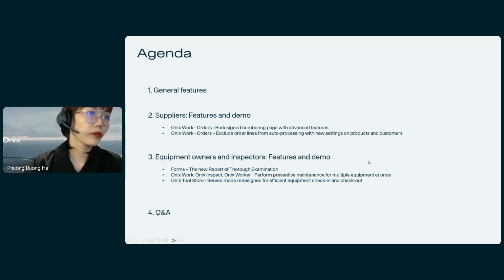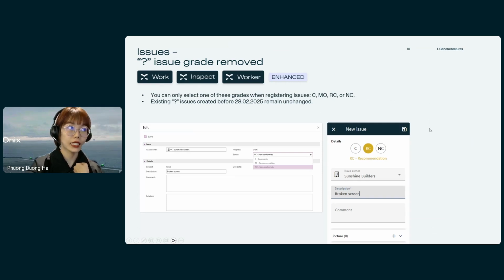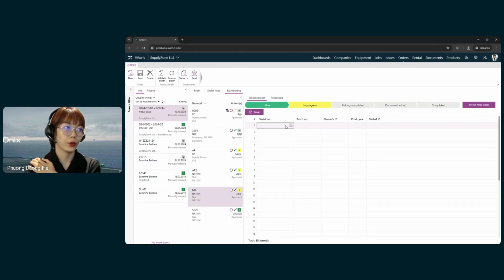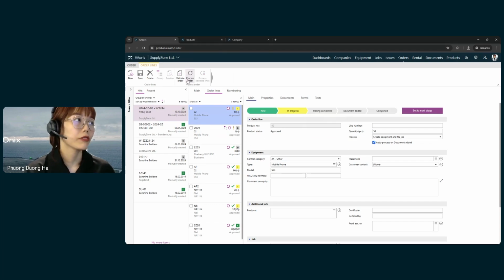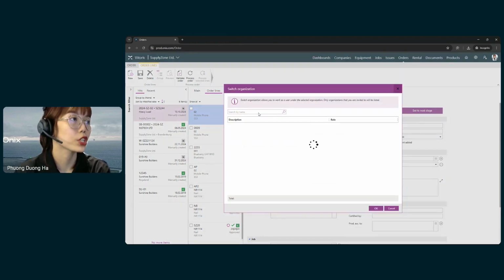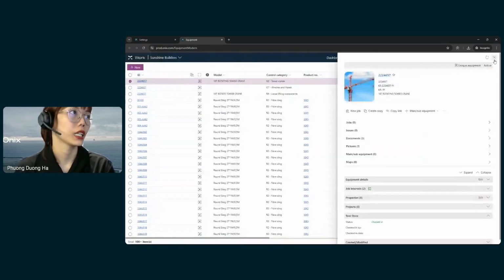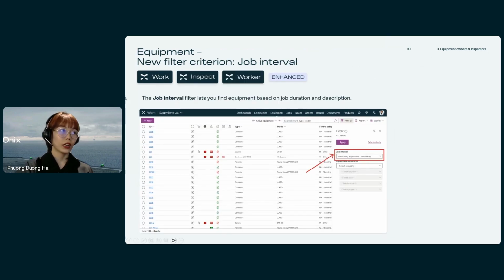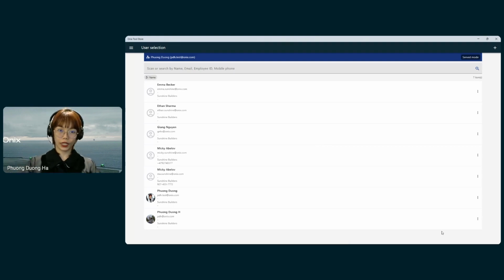Onix Spring Release 2025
Welcome to Spring Release 2025! It's time to check out what's new and exciting in Onix Work , Onix Inspector and and more. We've got some smooth updates that will make things easier and boost your team's productivity. Let's dive into the highlights and see how they can spruce up your day-to-day tasks!

Agenda:
00:00 Introduction
03:20 General Features
13:04 Suppliers
28:45 Equipment Owners & Inspectors